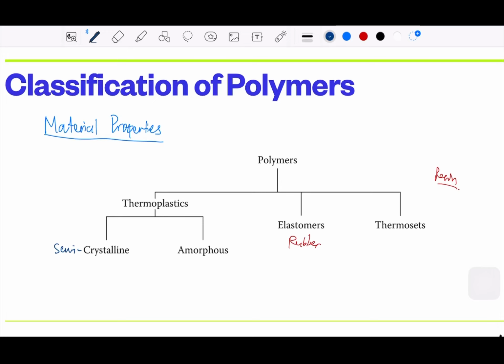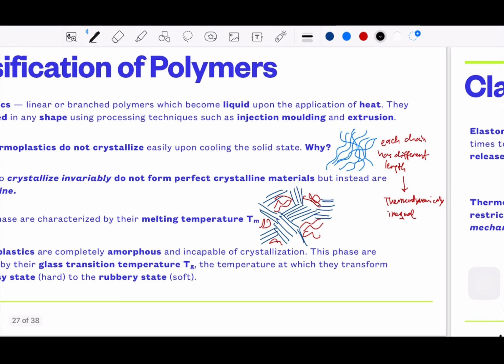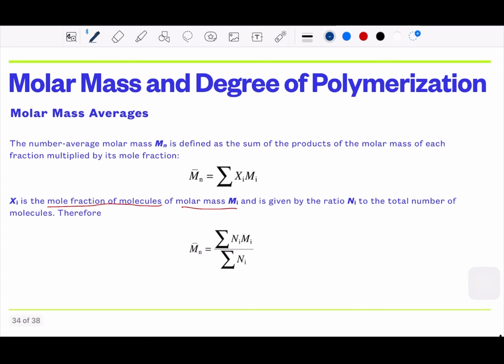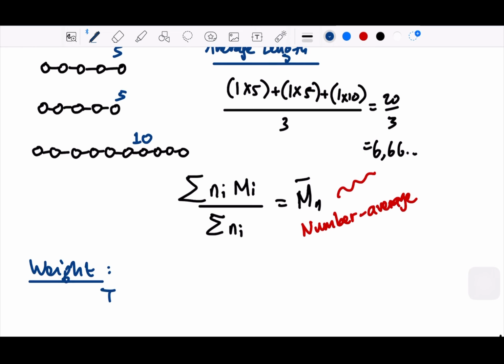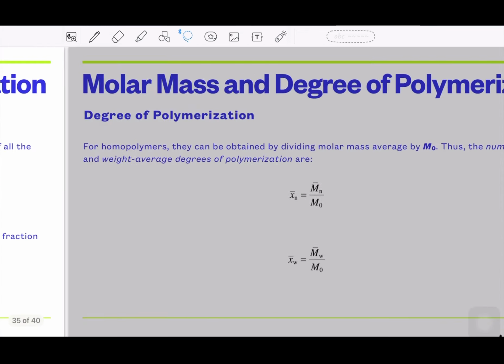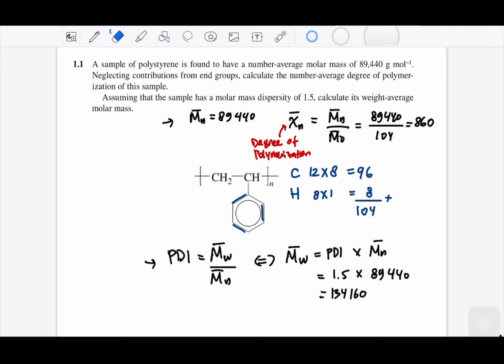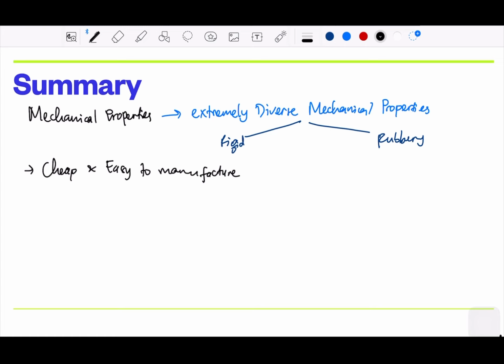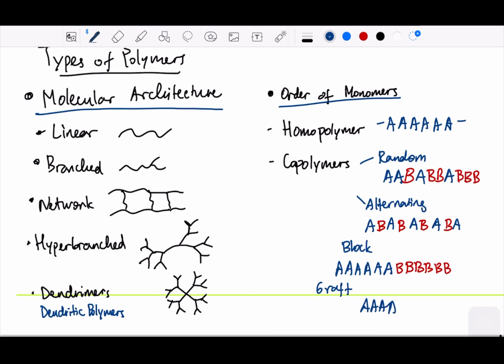3rd class introduction to polymer system 3/6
This is the recording of the introduction to polymer system class on 3/6.